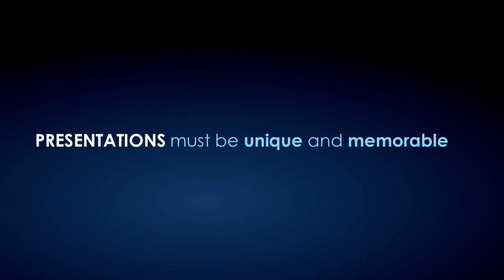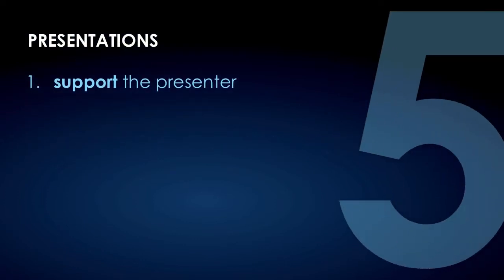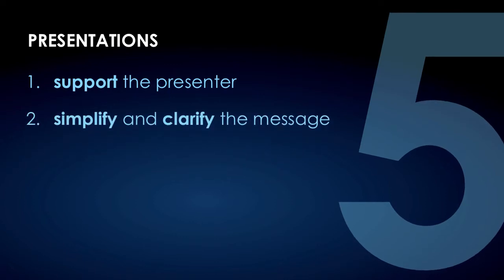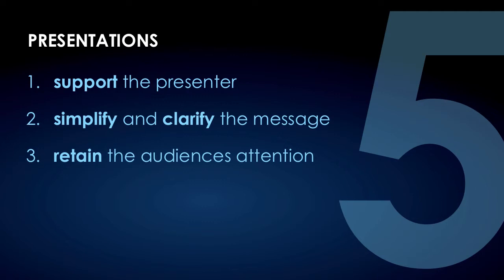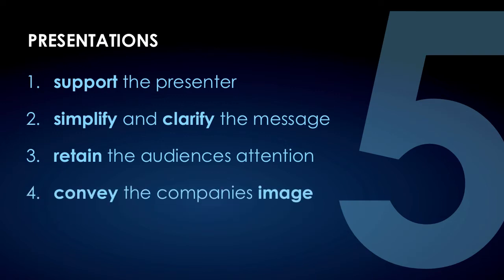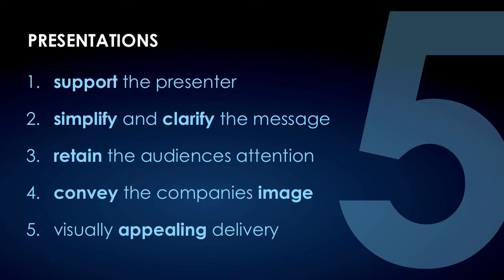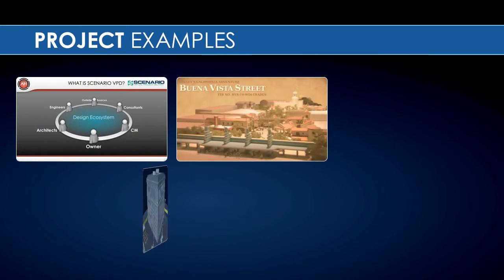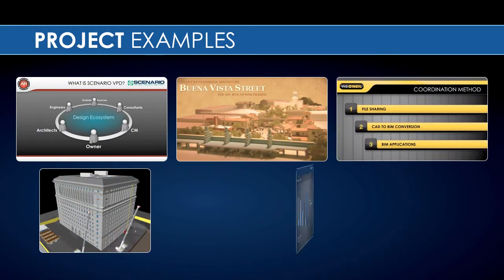BIM Presentation Capabilities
This is a brief 10 minute video about BIM Solutions presentation capabilities.